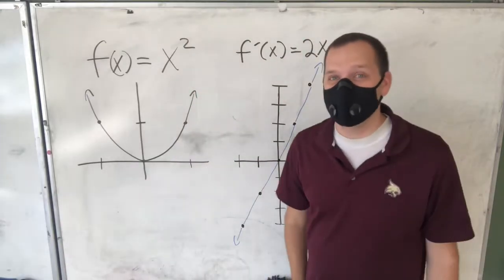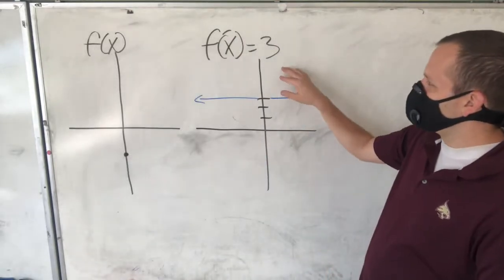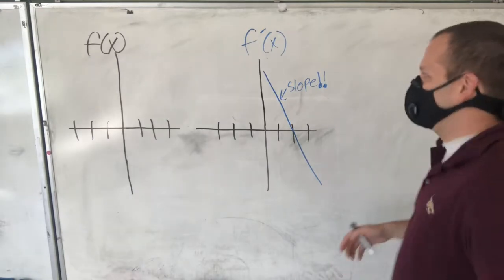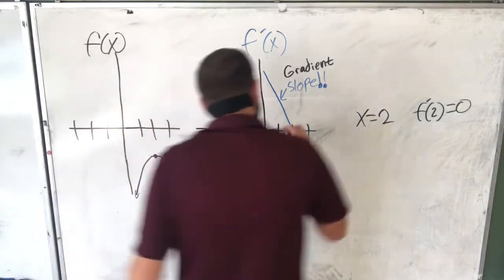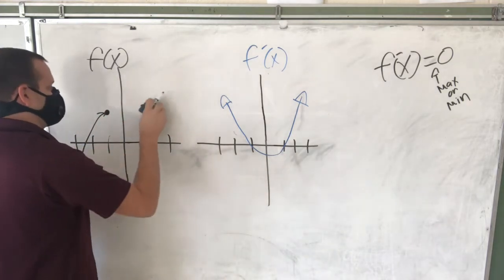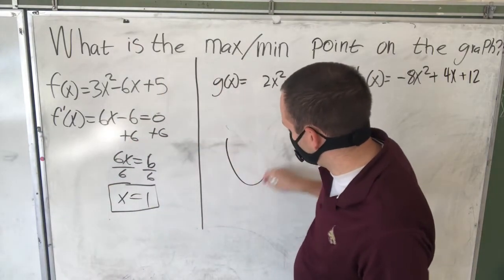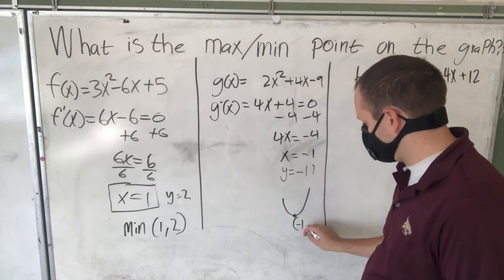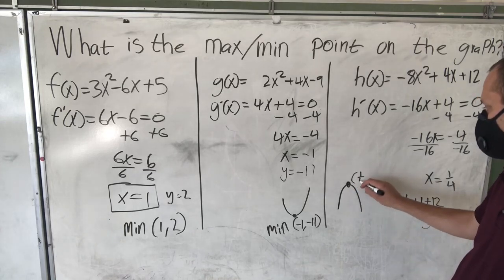Comparing graphs of f(x) and f’(x)